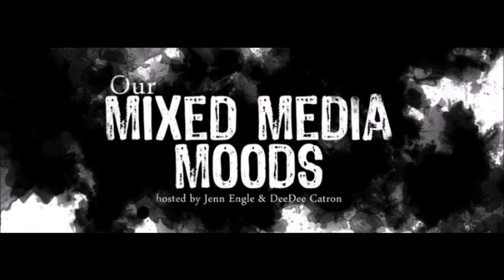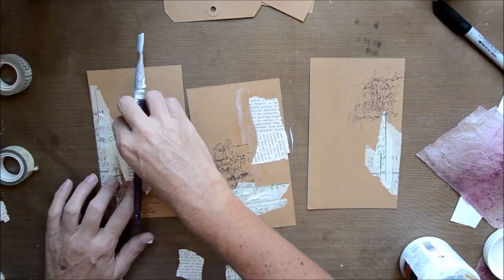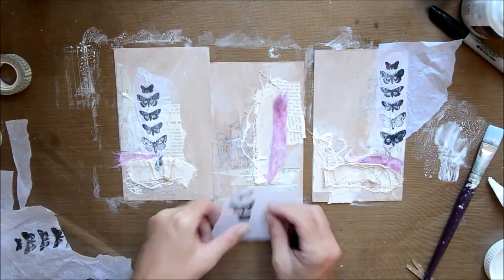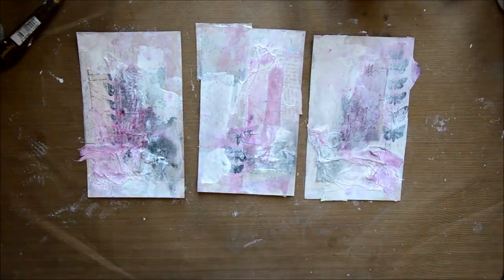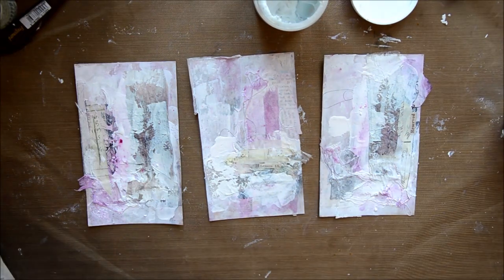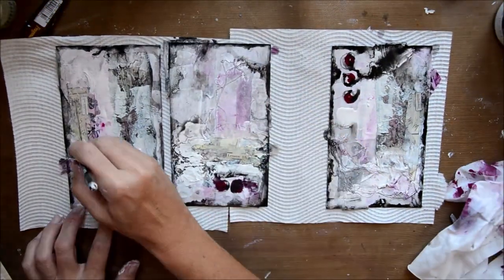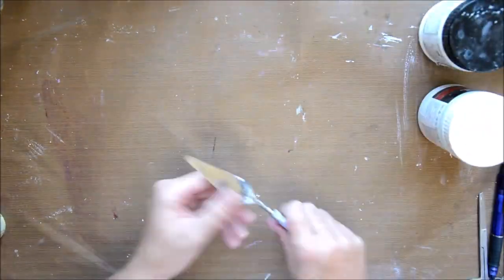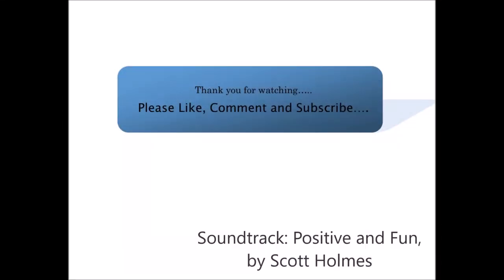Lesson 13. Our Mixed Media Moods Jan19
Today I'm sharing another process video, drawing inspiration from the January Our Mixed Media Moods board. The colours are so rich and deep. My end piece didn't exactly represent the intensity of the colours but I still really enjoyed the process and love the end result.

Materials list:
Dylusions Journalling Tags
Tim Holtz: Ideaology washi tape, Clippings stickers, Distress                           Crackle Paint- Clear Rock Candy
Atelier: Gesso Primer White, Heavy body acrylic paint - Quinacridone Red Violet, Heavy Gel Medium (gloss)
Liquitex; Matte Gel Medium, Ink - Titanium white
DecoArt media: Crackle Paste, Antiquing Cream - black
Lindy's Magical Shakers- Magnolia magenta Gold
Stabilo All pencil - Black
Sahrpie, thread, masking tape, mechanical pencil, tea bags, used baby wipes, and Willow charcoal

XX